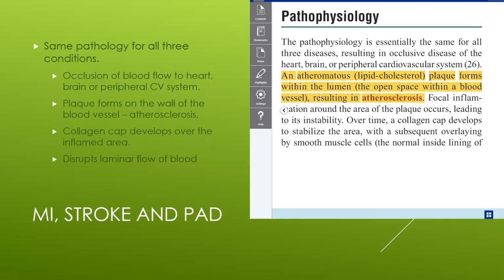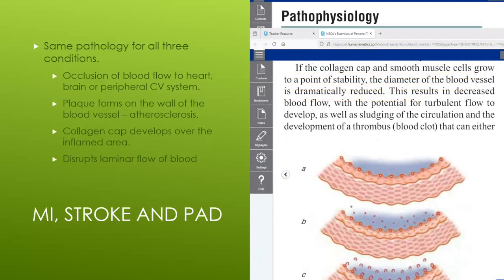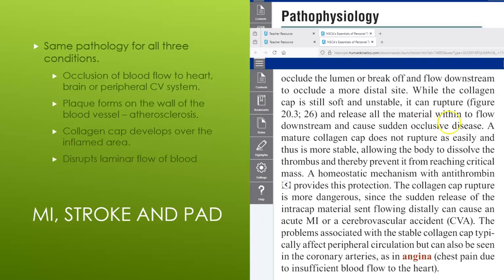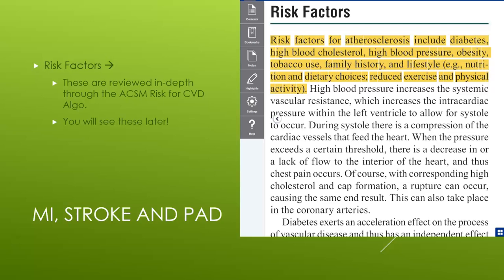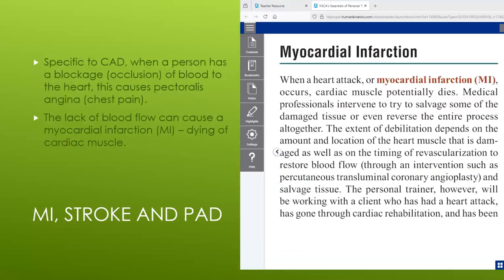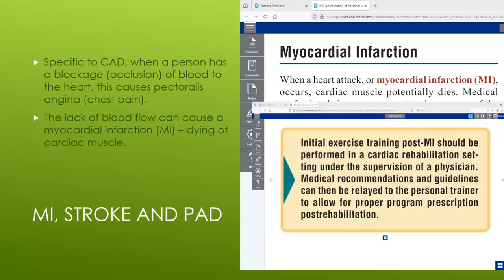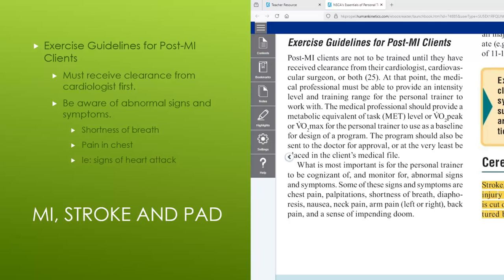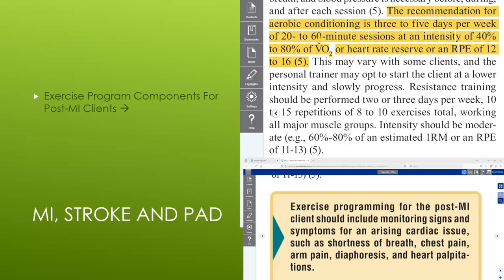KIN230 Ch#20 Presentation #2 Clients With MI, Stroke, or PAD